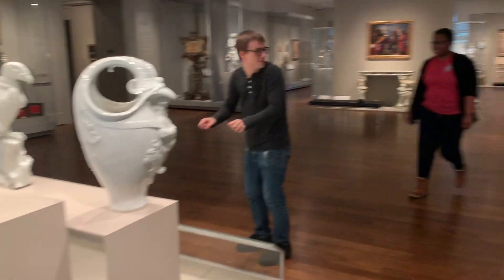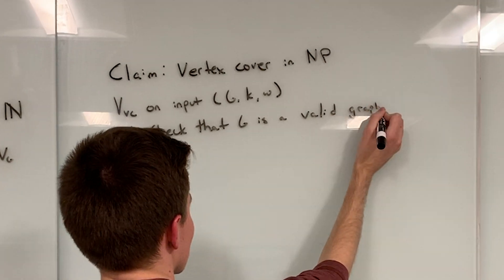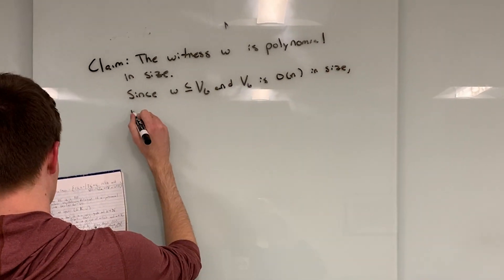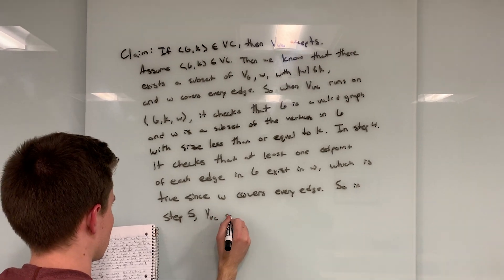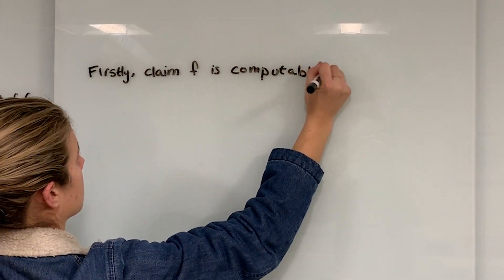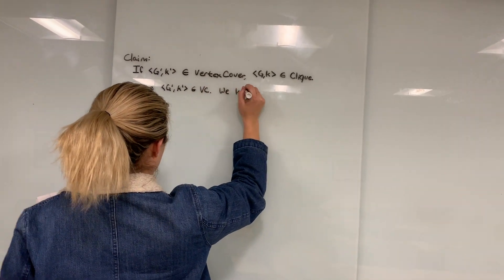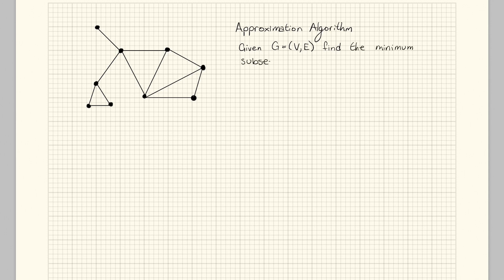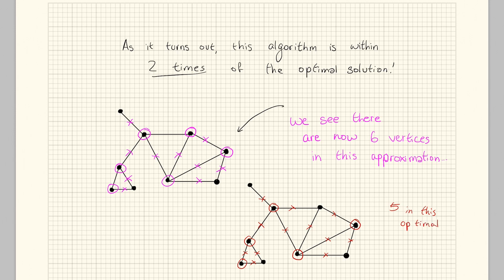Vertex Cover NP-Complete Proof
For our final project in CS 3800 Theory of Computation at Northeastern University, we were tasked with showing a problem in NP was NP-Complete. We chose to do Vertex Cover.

Credits:
Will Angell-James
Helena Dworak
Mo Lambo
Nick Smith
Jonathan Zybert